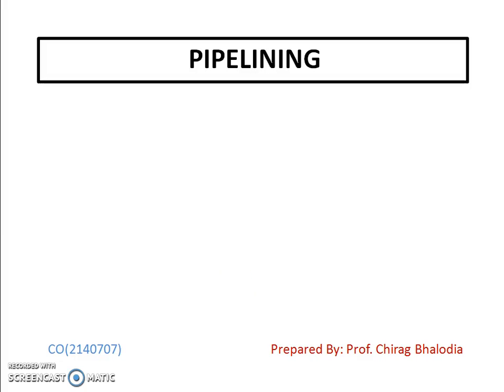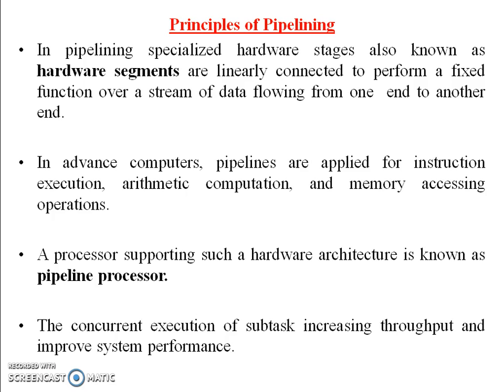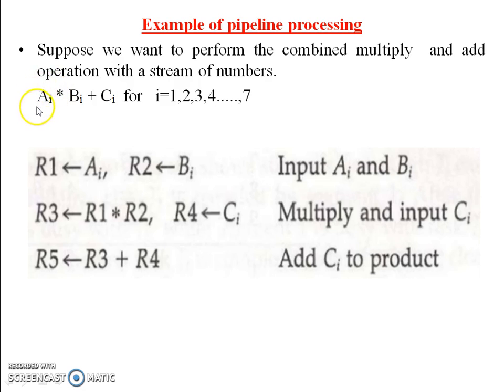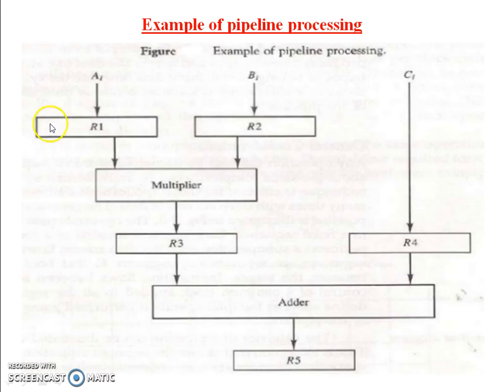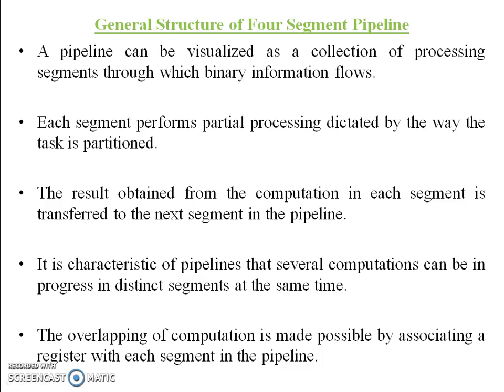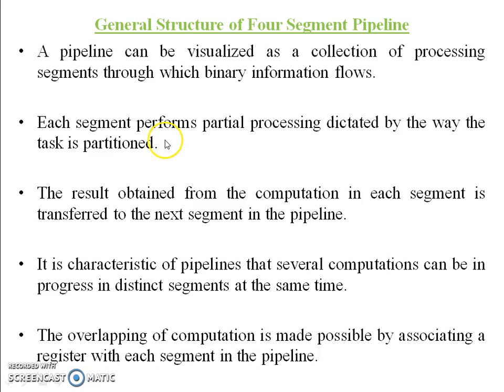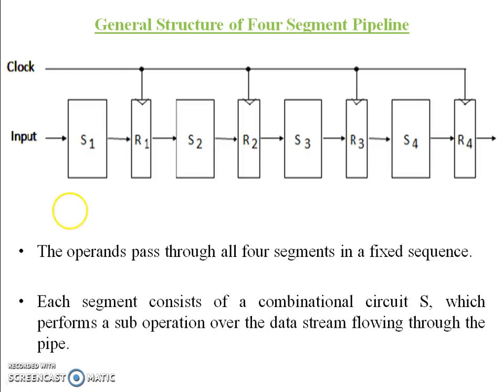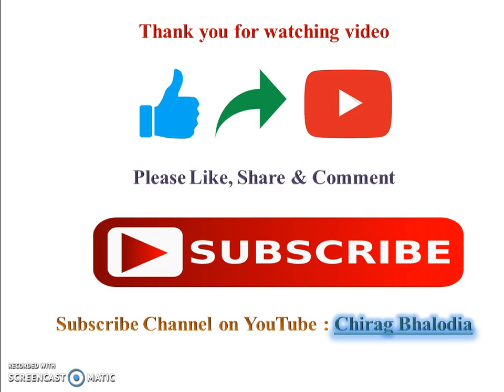What is Pipeline Processing | Example of Pipeline processing | Structure of four segment pipeline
In this video, I have explained Pipeline Processing with example topic of computer Architecture.
I have covered following points in this pipeline processing videos,
0:00 Introduction
0:10 What is pipeline processing
2:00 Example of pipeline processing
6:00 General structure of four segment pipeline